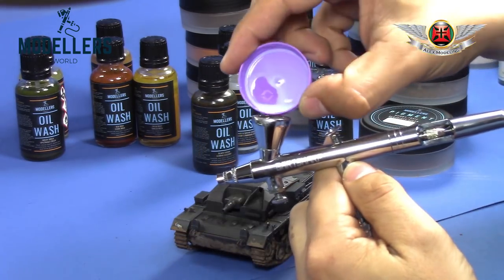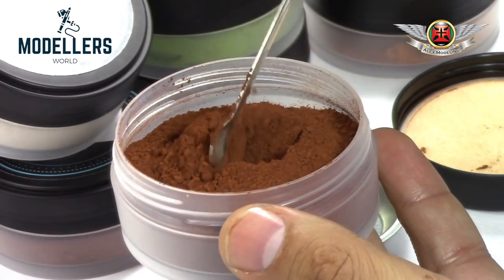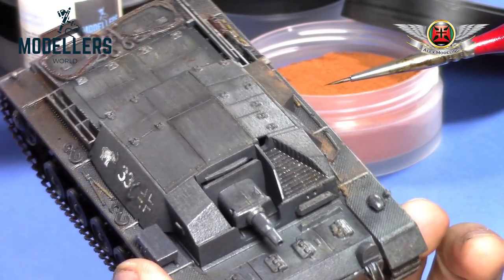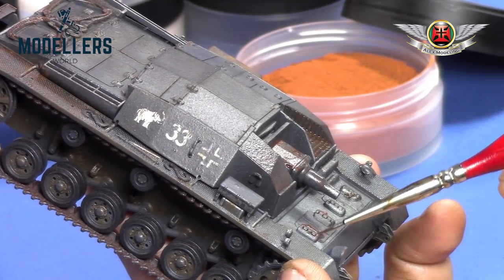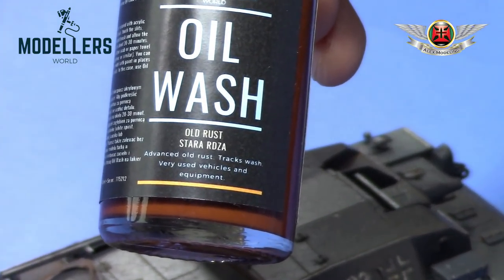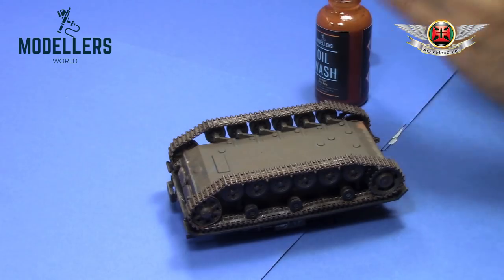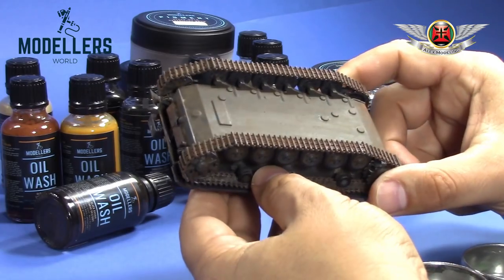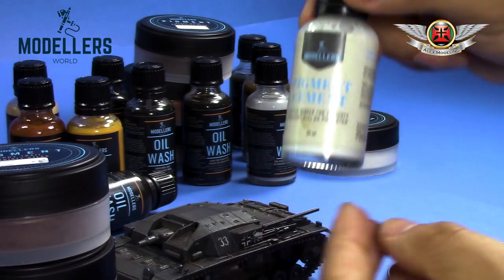GERMAN STURMGESCHUTZ III WEATHERING WITH MODELLERS WORLD PRODUCTS